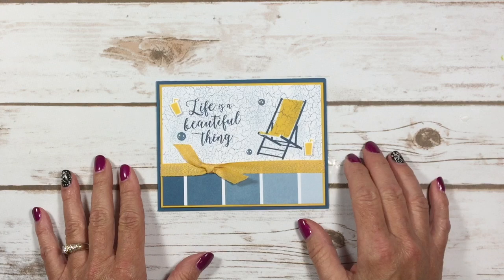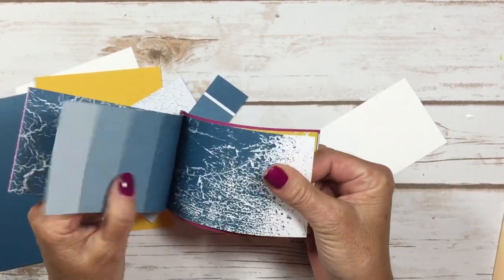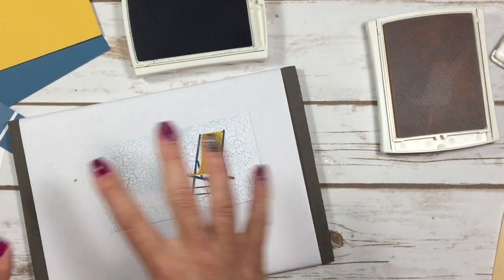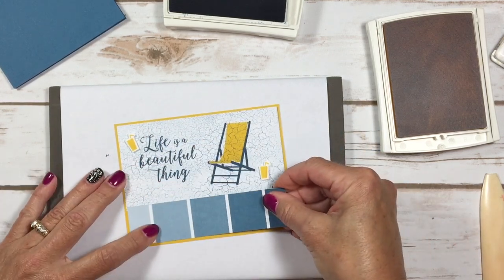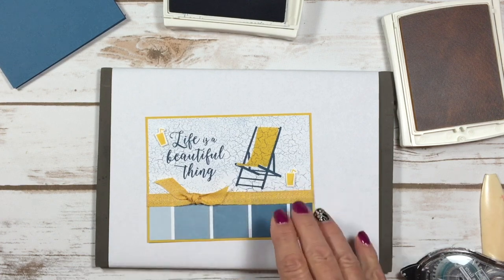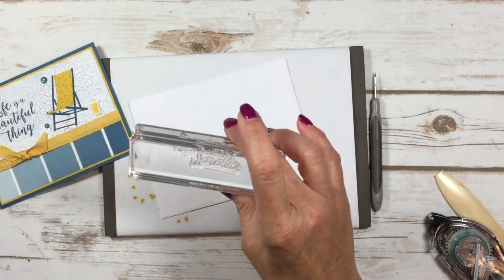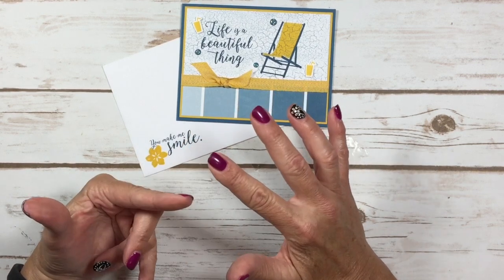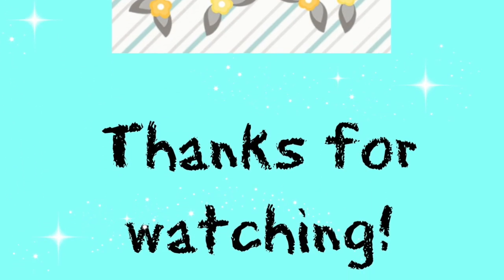Color Theory Suite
The Color Theory Bundle is an amazing product that will add endless possibilities to your card making and scrapbooking.